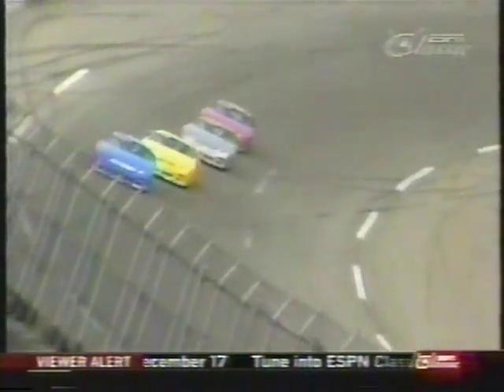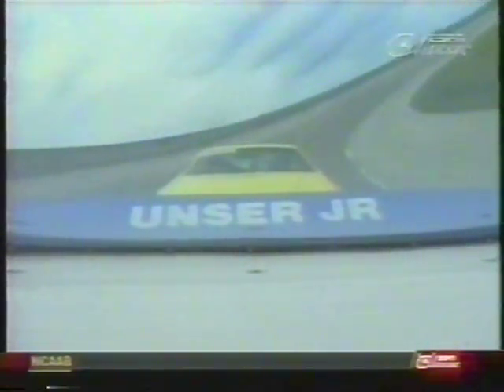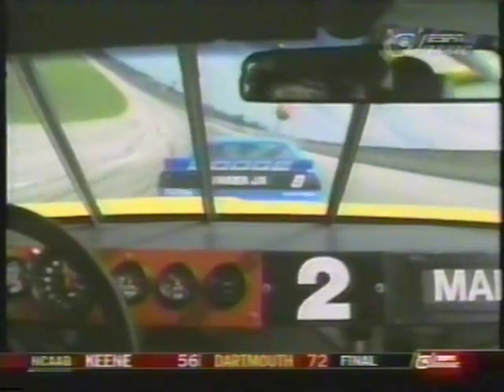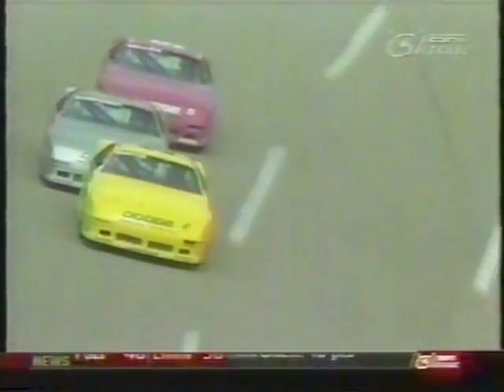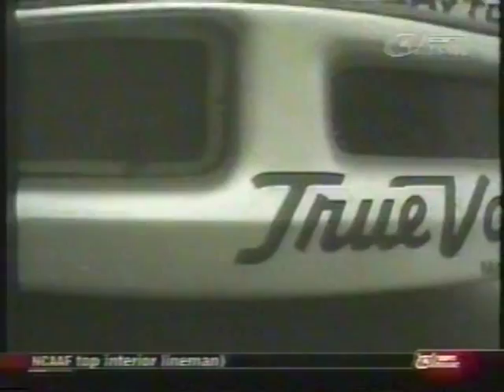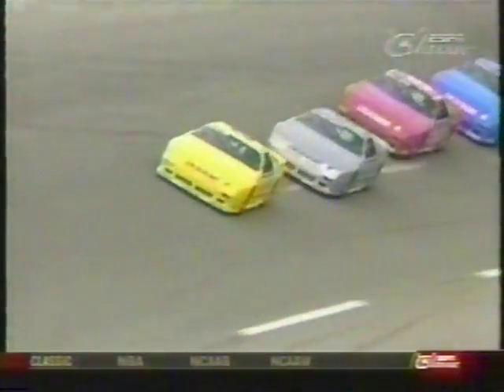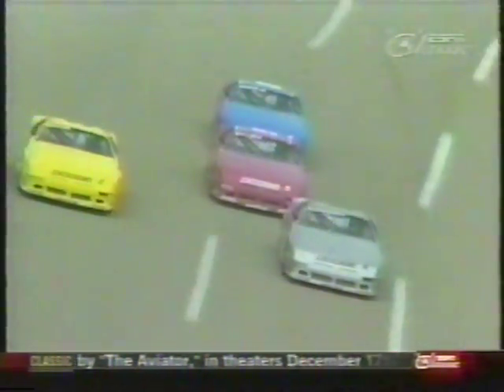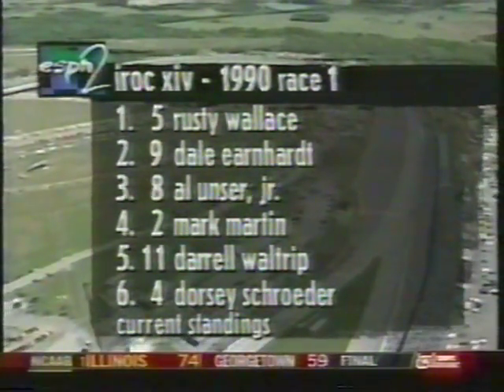1990 IROC XIV Race #1 at Talladega Part 2/5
1990 IROC XIV Race #1 at Talladega Superspeedway
Talladega, Alabama
The first race with the Dodge Daytona also Dale Earnhardt's first IROC win

In the race are:
Dale Earnhardt
Al Unser Jr.
Martin Brundle
Darrell Waltrip
Rusty Wallace
Mark Martin
Dorsey Schroeder
Danny Sullivan
Bobby Rahal
Geoff Brabham
Emerson Fittipaldi
Terry Labonte